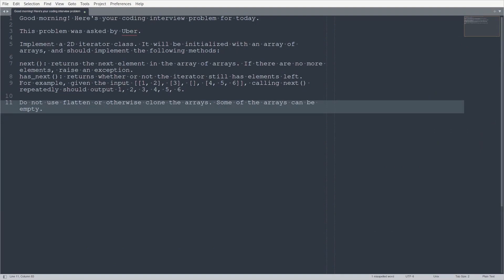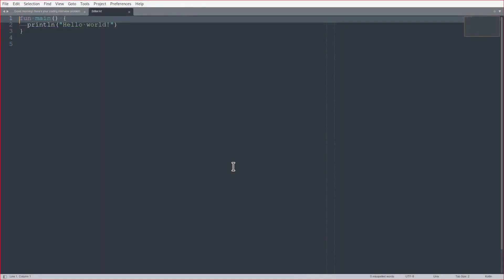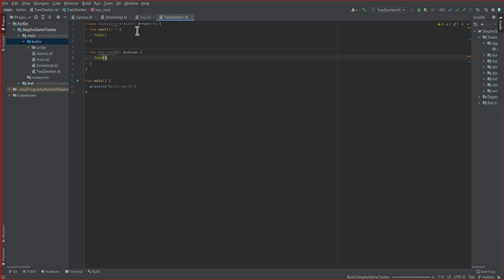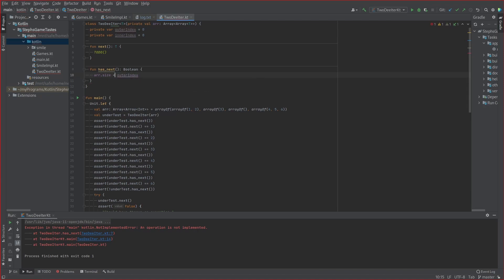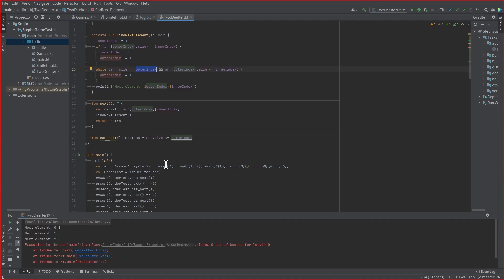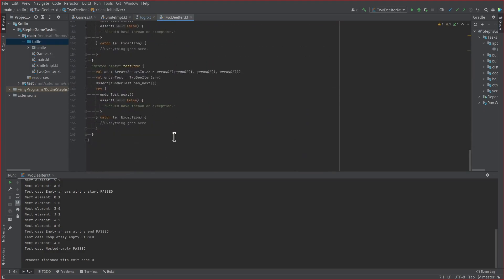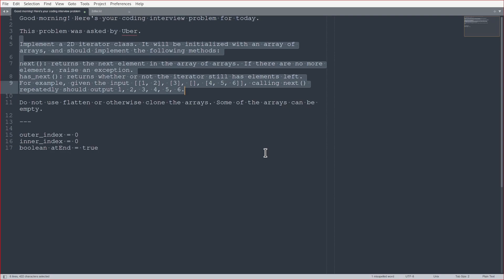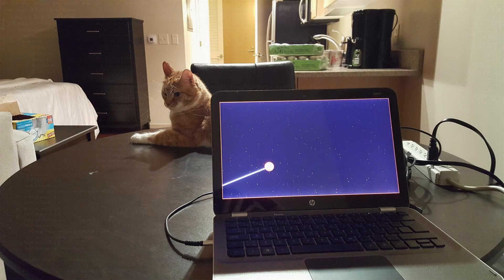Programming Challenge - 2D Iterator for an Array of Arrays